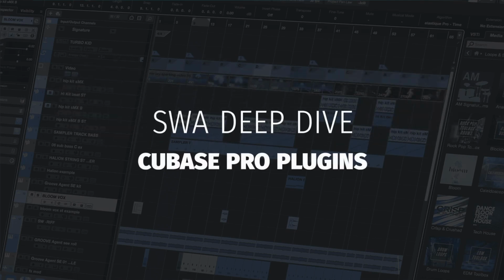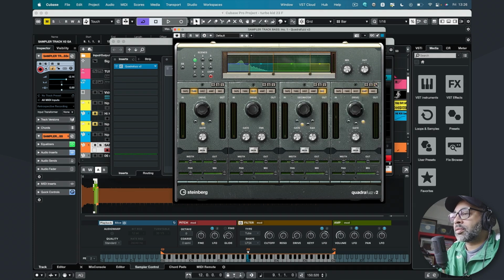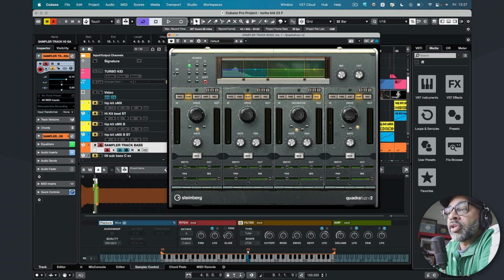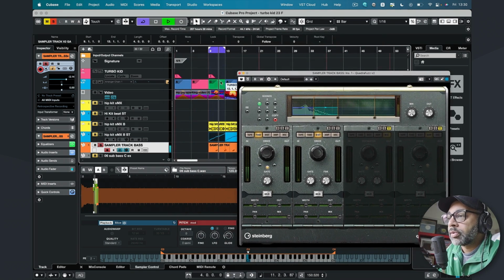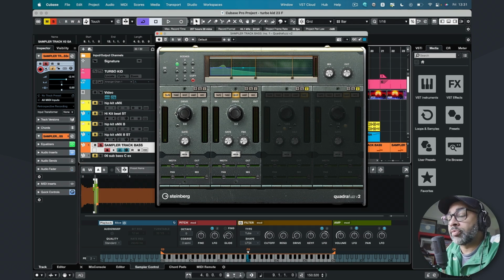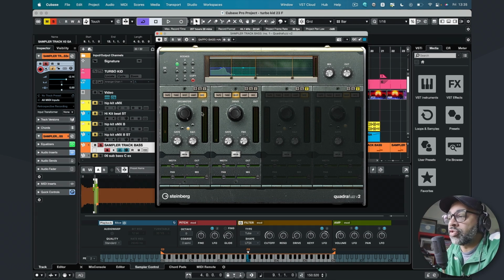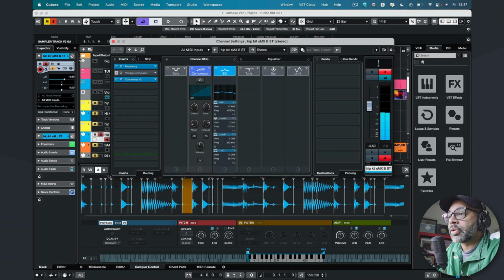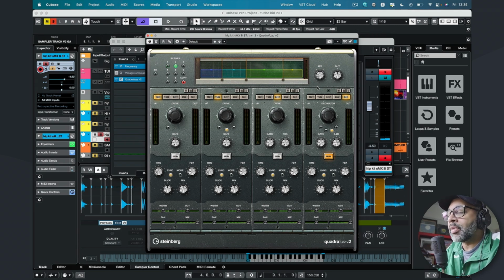Quadrafuzz 2 Deep Dive - The Plugin Nobody Talks About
Here Sappo shows you how to master the amazing hidden gem Quadrafuzz 2 in @steinberg Cubase. Enjoy this deep dive  big shout and thanks to SWA.

 ▶️ » Facebook.com/djsappo